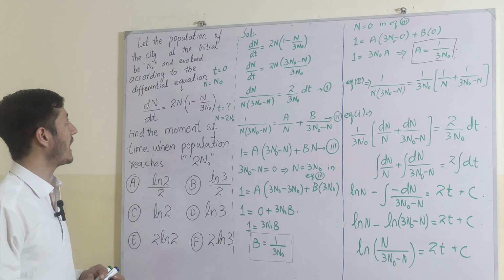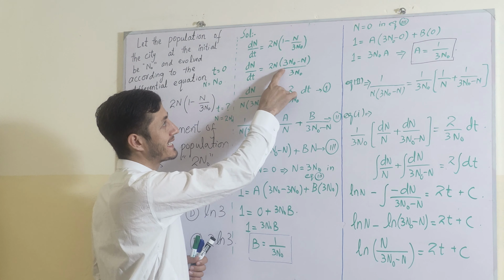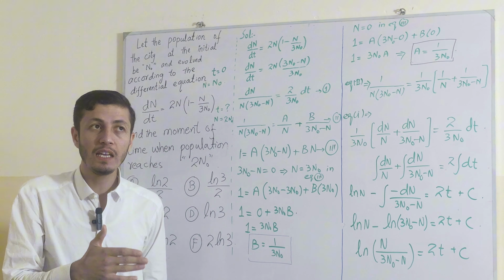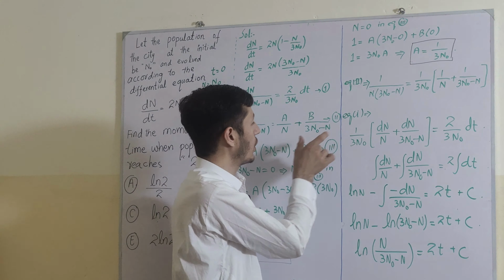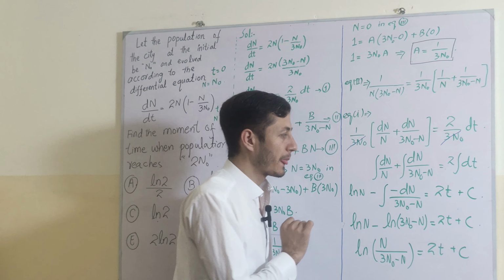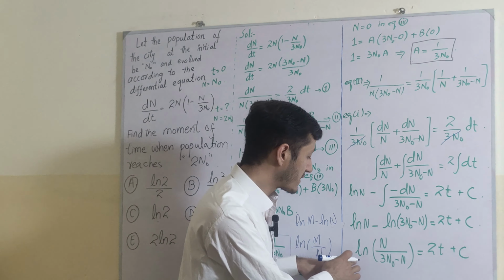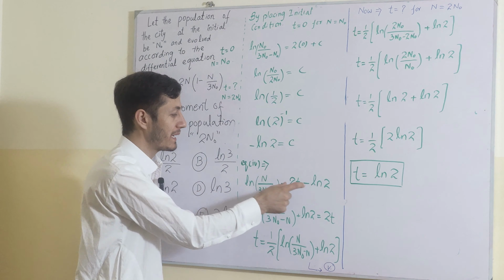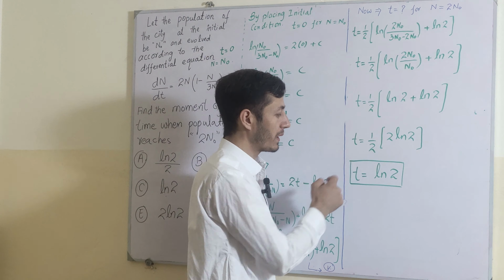skoltech scholarship test questions and answers.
Skoltech preparation center
Skoltech question answers